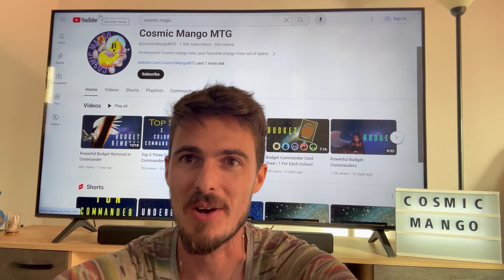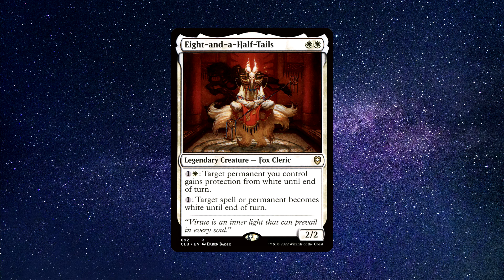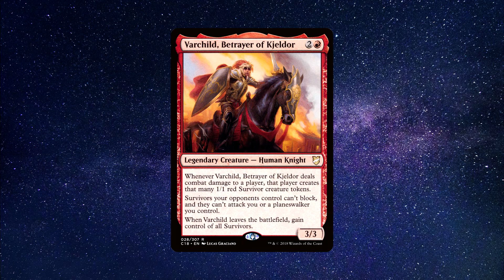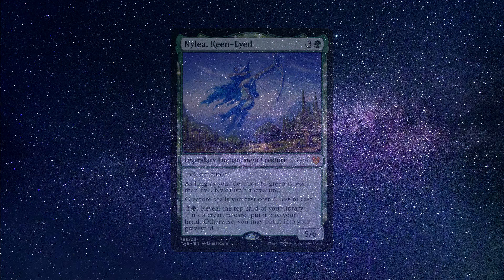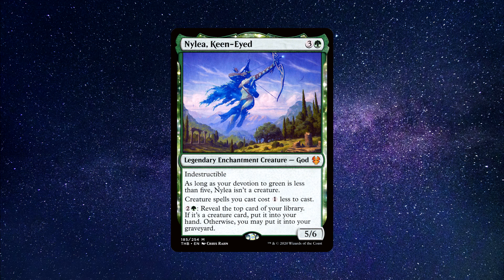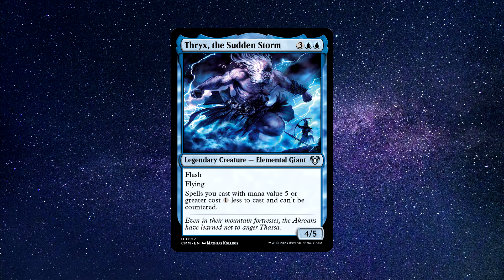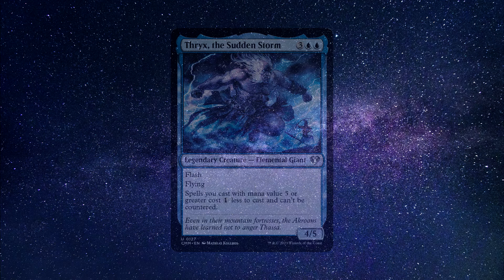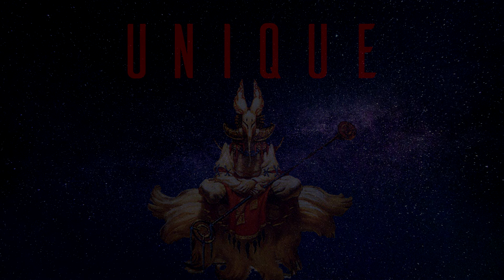Unique Mono Colored Commanders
Budget Game Savers | Commander

⭐ Paramint playmats discount! ⭐

The commanders listed in this video are:
[[Eight-and-a-Half-Tails]]
[[Varchild, Betrayer of Kjeldor]]
[[Nylea, Keen-Eyed]]
[[Ruxa, Patient Professor]]
[[Zurzoth, chaos rider]]
[[Thryx, the Sudden Storm]]
[[Horobi, Death's Wail]]

Song: So Close
Artist: Owl Nest